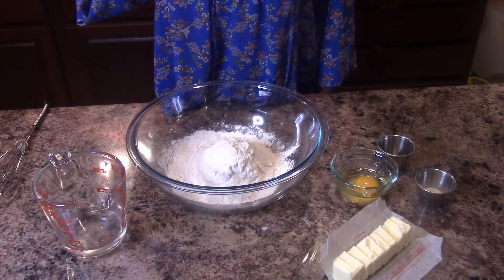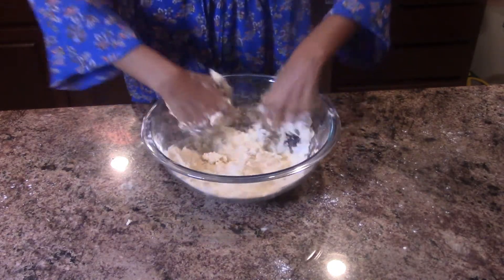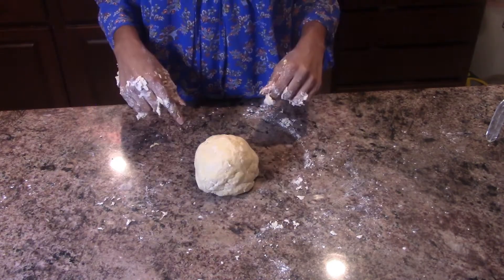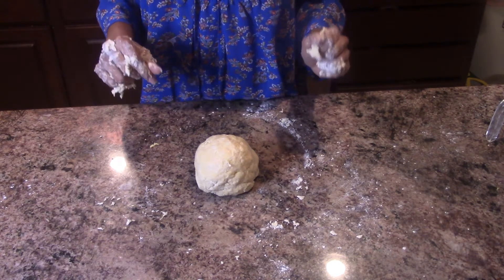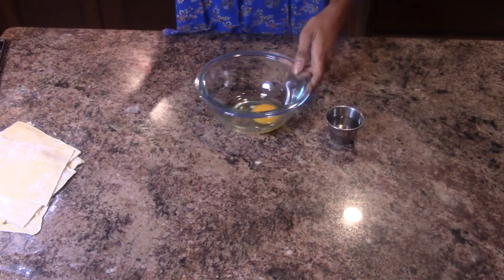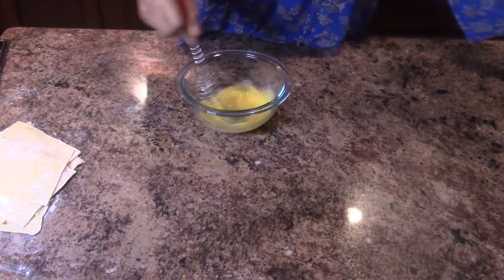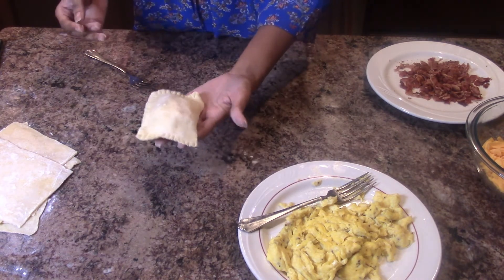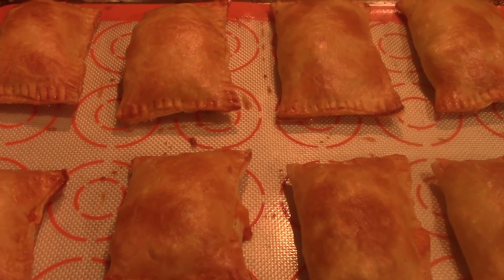Breakfast Hot Pockets Recipe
These breakfast hot pockets are made from scratch. The dough is soft and flaky at the same time. This healthy junk food  is also a good freezer meal to make in batches.  Treat these like you would a normal hot pocket. You can keep them in the fridge for the week and warm them up to eat as a quick snack, or you can freeze them and pull them out as needed.